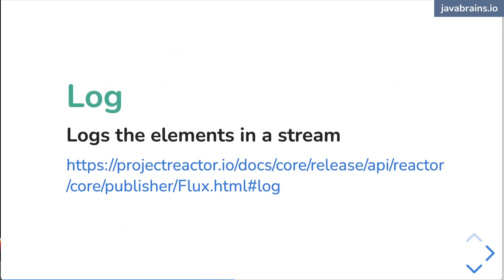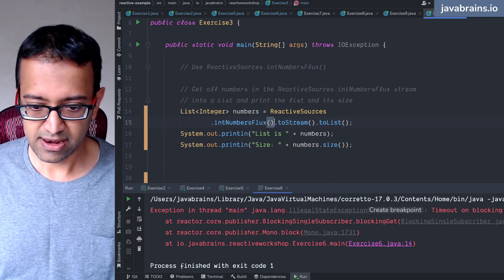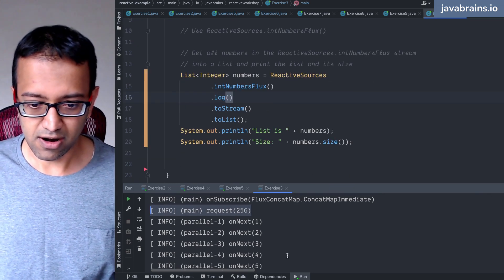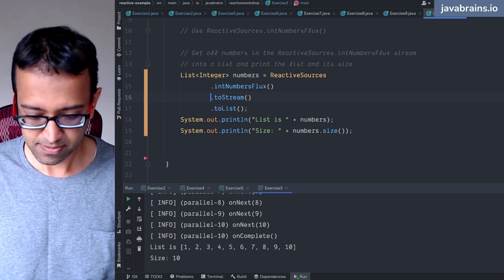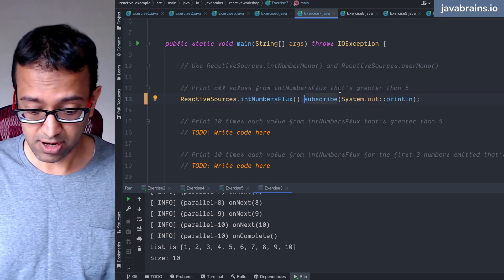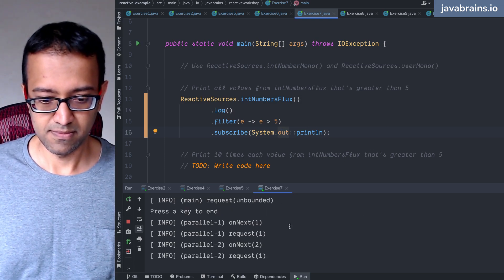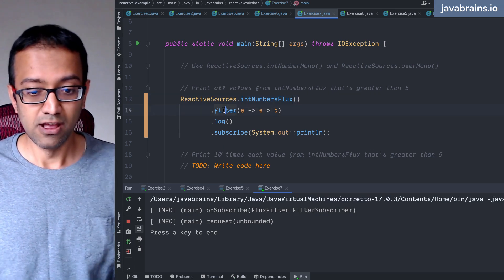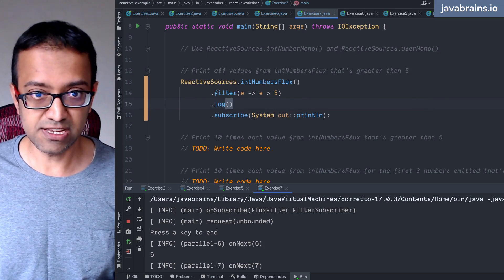26 The log operator (Reactive programming with Java - full course)